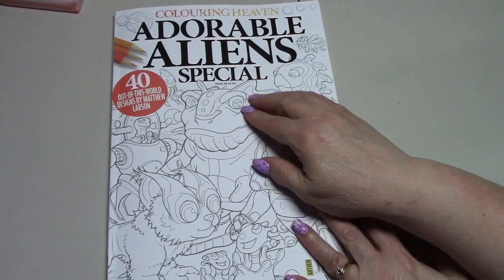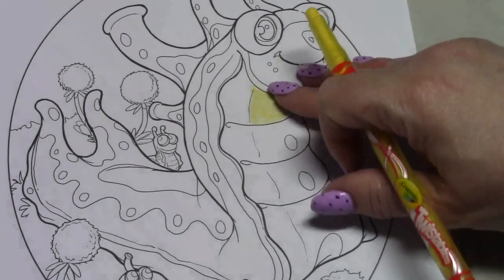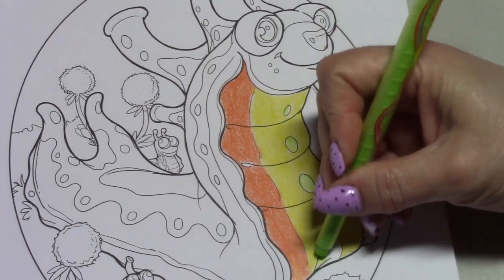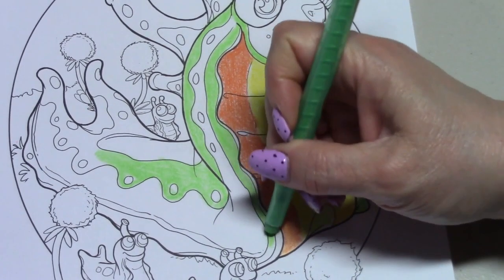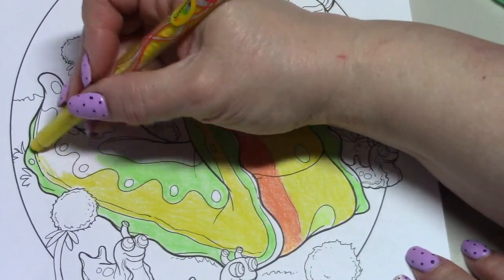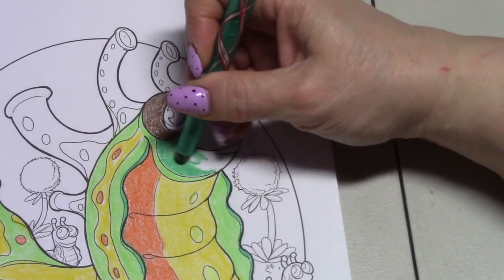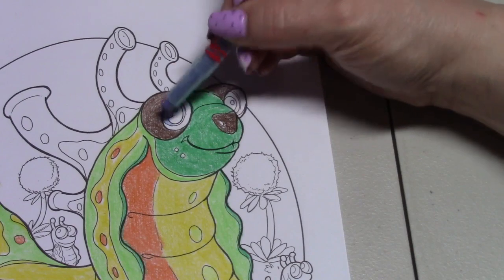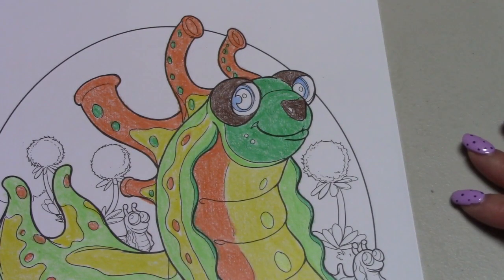ADULT coloring for stress relief colouringheaven2019 Adorable Aliens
This channel reflects my life. It includes Coloring, Reading, Planners and Mukbang.